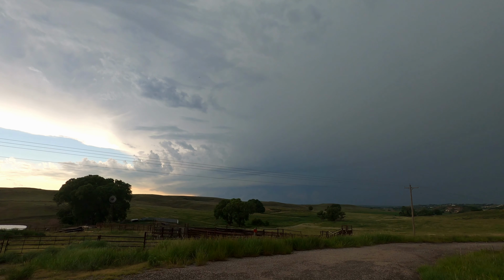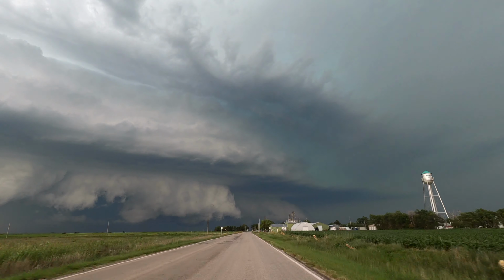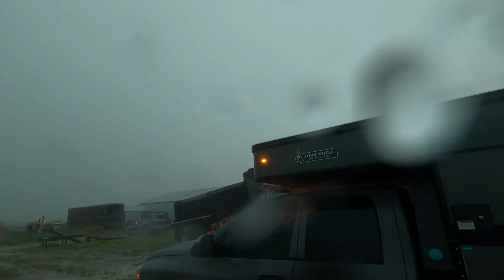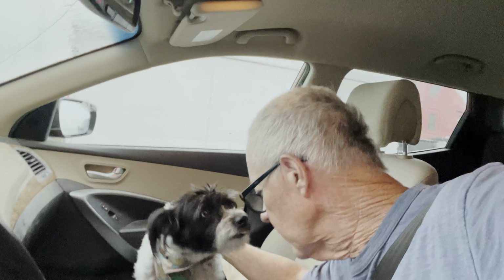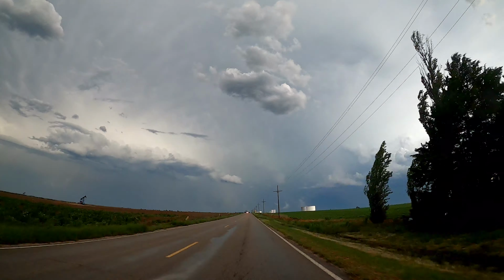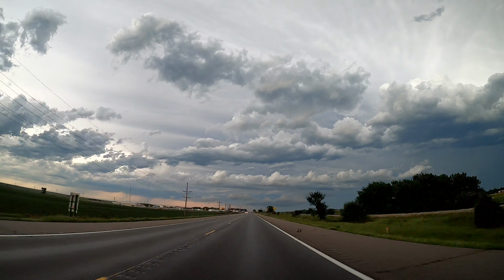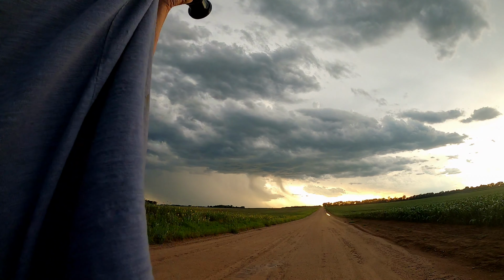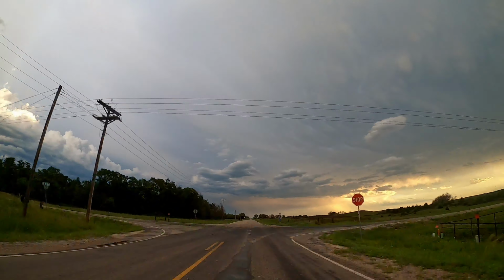Tornadic SUPERCELL Directly Overhead in Kansas 7/16/2023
Heading out to meet up with a storm I can quickly see something in the distance forming from Wilson, Kansas. I start approaching Bunker Hill as the big rotating monster comes into view. This storm would later wreak havoc on Great Bend, Kansas. W catch it only a couple of minutes before it sweeps right over Storm Dog Piper and I as we have to seek protection from the swirling winds and horizontal hail.